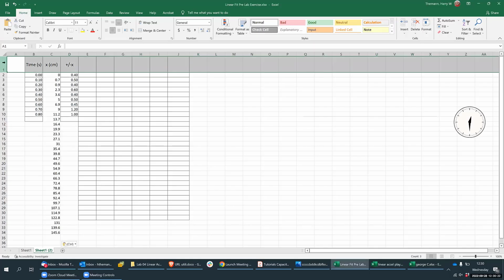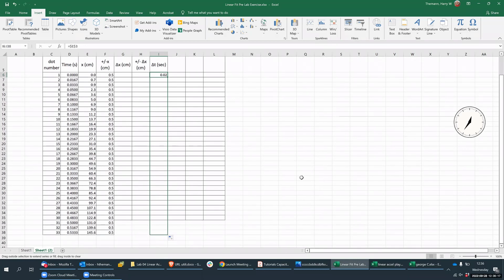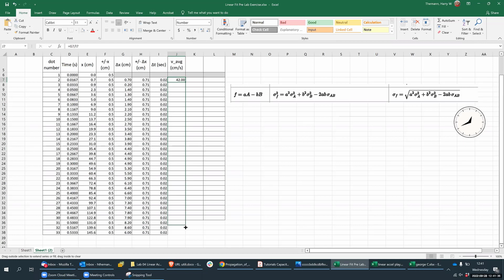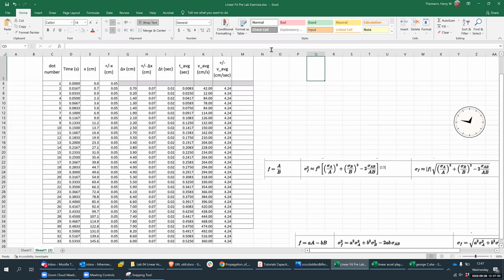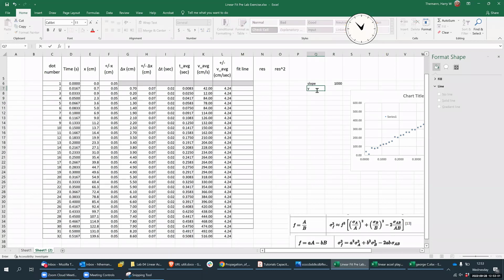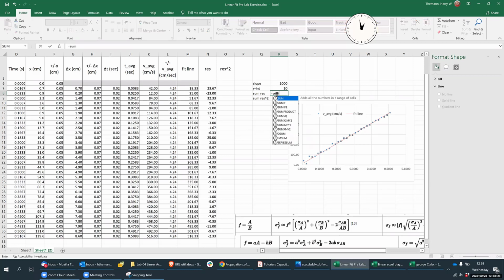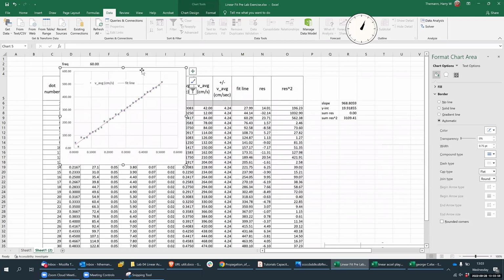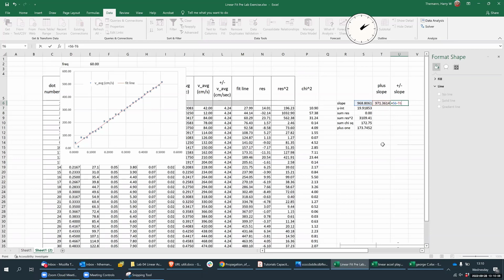Phys 2100 Linear Acceleration Analysis 01